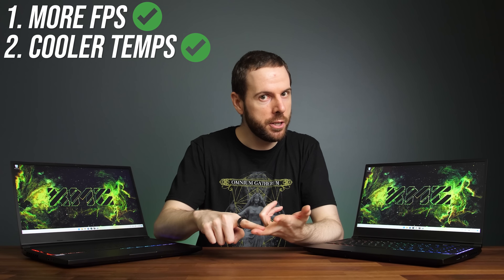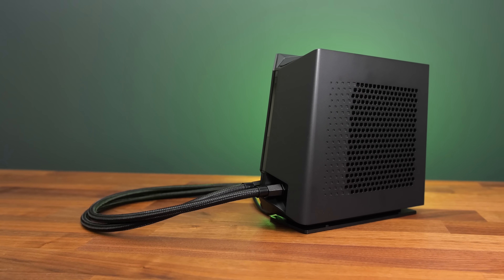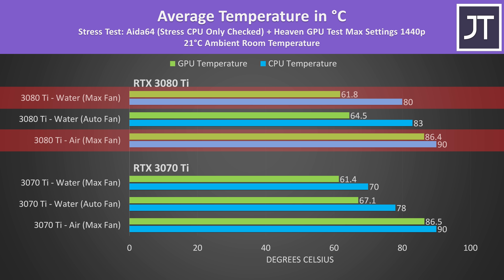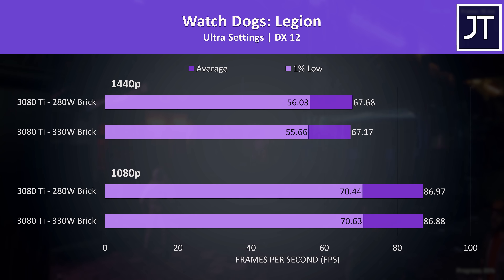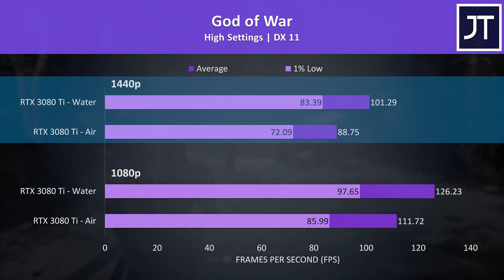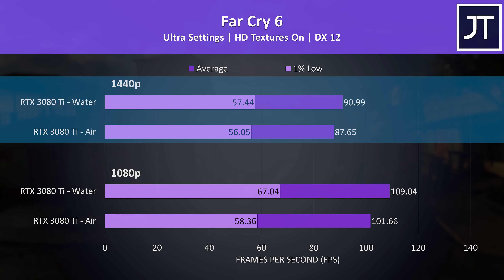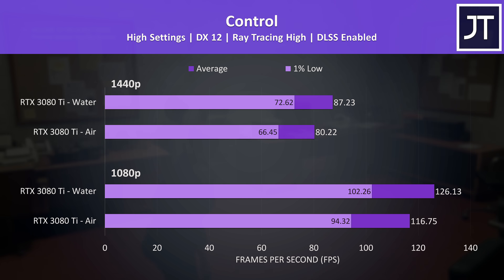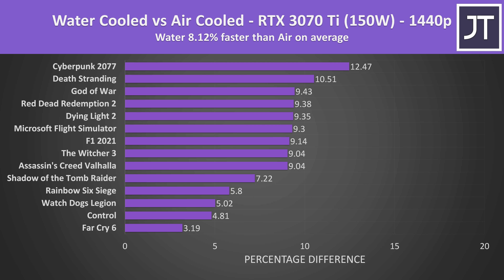Water Cool Your Gaming Laptop With This! XMG Oasis Tested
Boost FPS in games, get less fan noise and lower temperatures by water cooling your gaming laptop! Check Prices: XMG Neo 15 | XMG Oasis

Check the 3070 Ti air vs water results for free

XMG Oasis Review Timestamps:
0:00 Intro
0:13 Laptops Tested
0:43 Air Cooling Problems
0:57 Video Sponsor - Gigabyte!
1:28 Water Cooler Overview
1:53 Pricing
2:14 Temperature Difference
2:58 Clock Speed Difference
3:31 TDP Difference
3:44 System Power Draw Difference
4:00 Power Bricks Don’t Matter
4:31 Fan Noise Difference
5:14 14 Games Compared (Air vs Water)
5:24 God of War
5:47 Dying Light 2 + DLSS & RT
6:14 Cyberpunk 2077 + DLSS & RT
6:42 Microsoft Flight Simulator
7:01 Far Cry 6 + FSR
7:34 Assassin’s Creed Valhalla
7:56 Red Dead Redemption 2
8:06 Control + DLSS & RT
8:36 6 Extra Games
8:49 Air vs Water - 3080 Ti 1080p
9:11 Air vs Water - 3080 Ti 1440p
9:21 3070 Ti Results
10:05 Laptop Water Cooling Worth It?
10:34 Is RTX 3080 Ti Worth it?